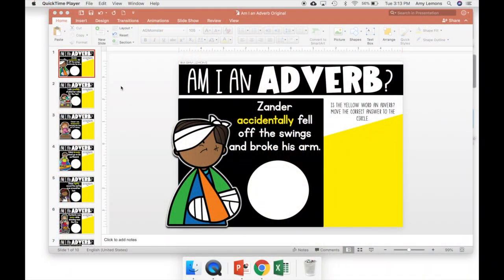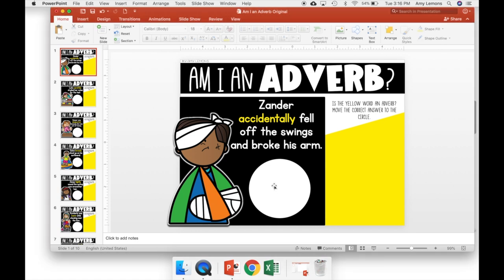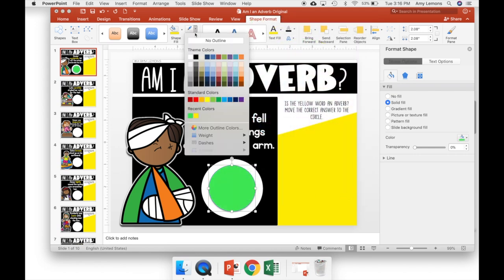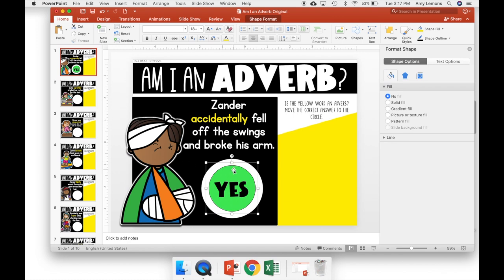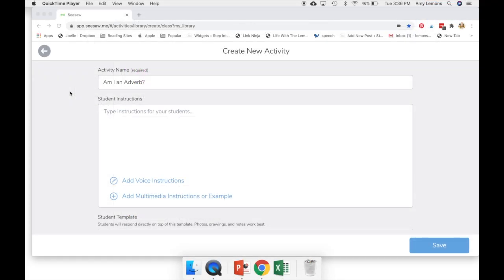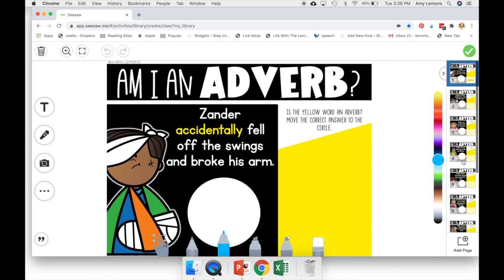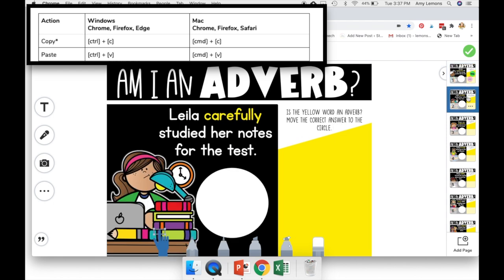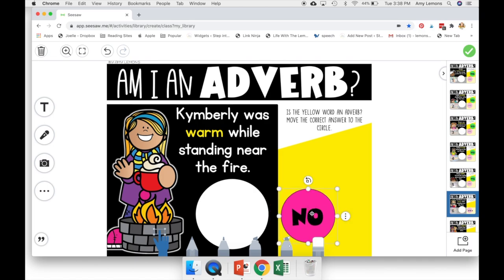How to Make an Interactive Activity for Seesaw with Movable Pieces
I hope you enjoy this Seesaw Tutorial!  In this video I show you how I turn a Power Point into a Seesaw activity with movable pieces.